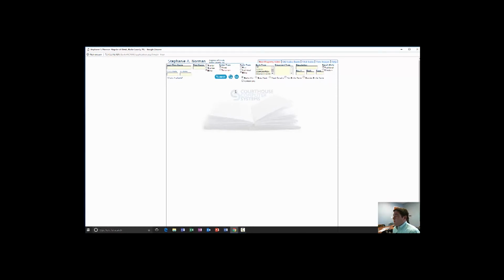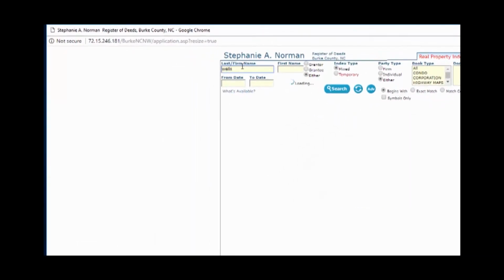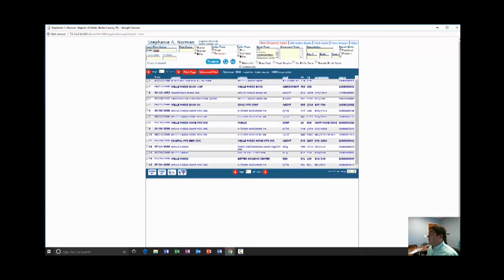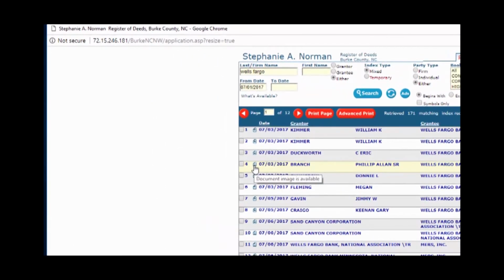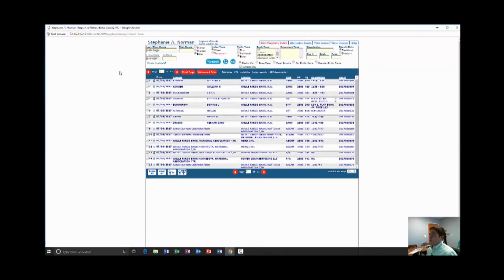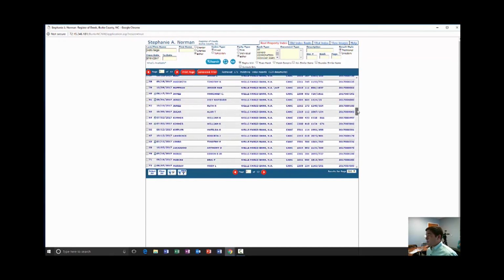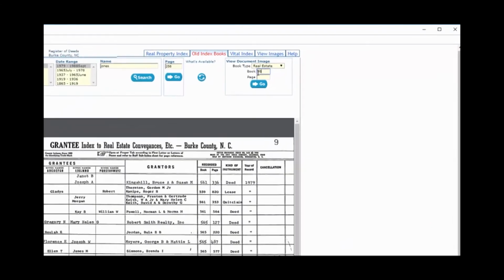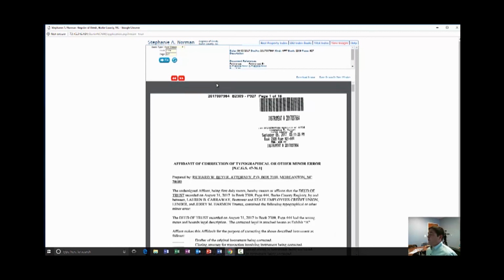Burke County Register of Deeds CourthouseSystems Training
Guide for navigating Real property & Vital records software used by the Burke County Register of Deeds.